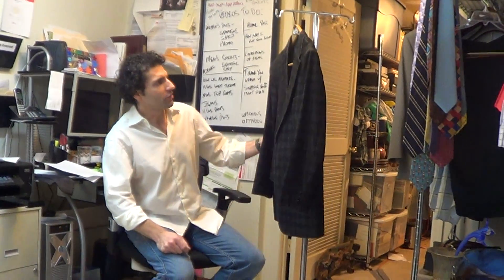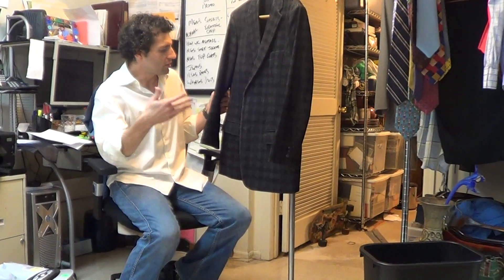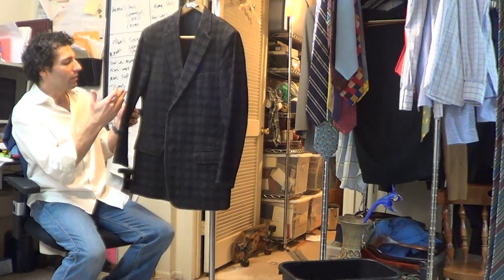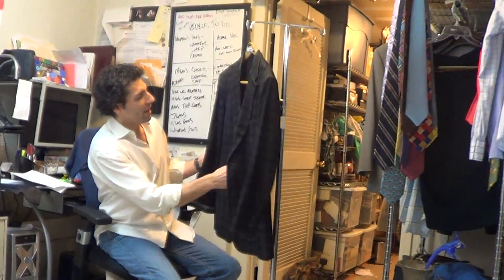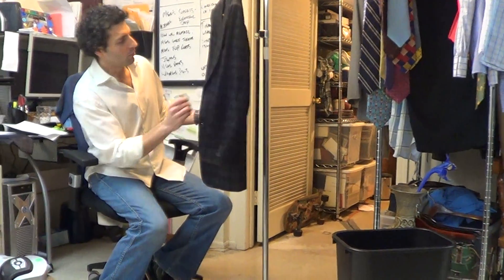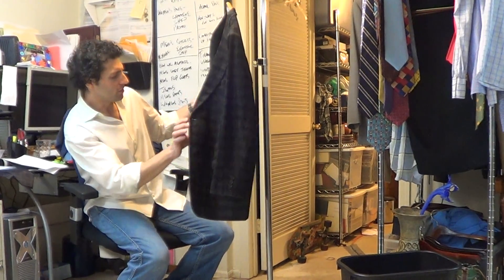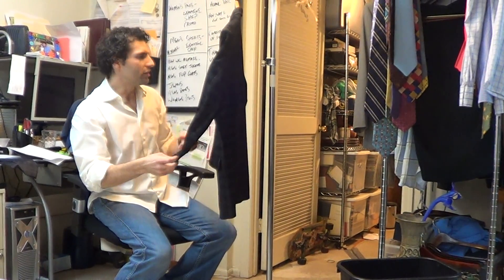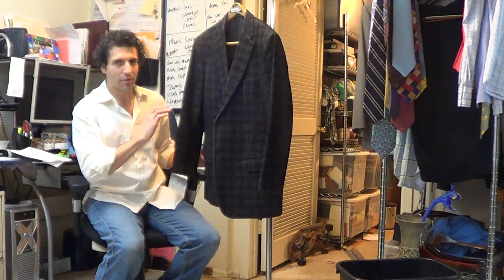y4568 Valentino Gray Plaid Corduroy Dual Vented Blazer Sport Coat Jacket 42 R